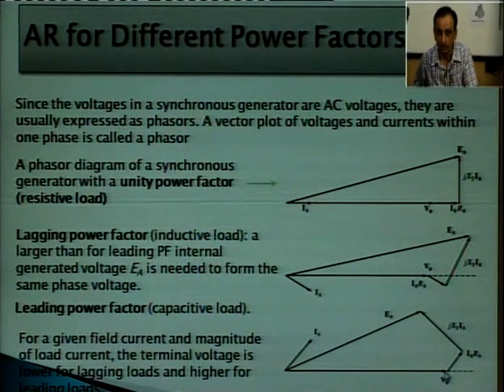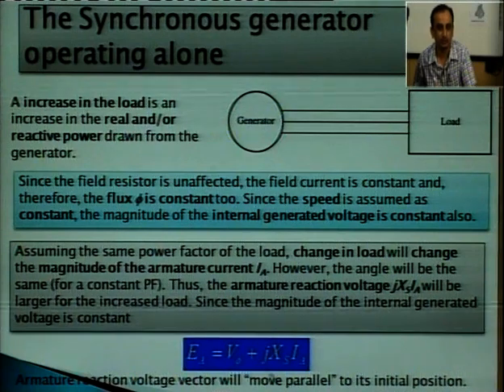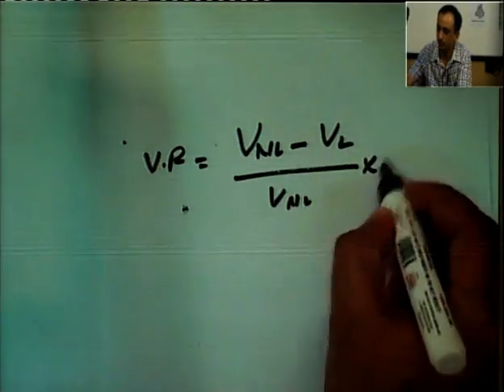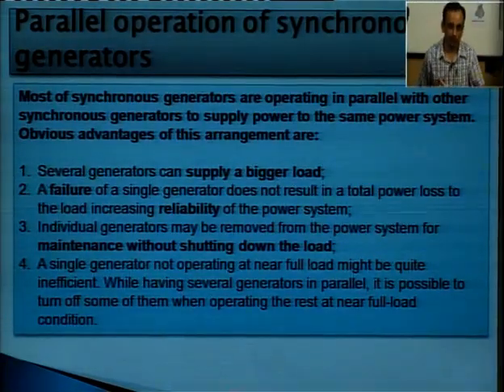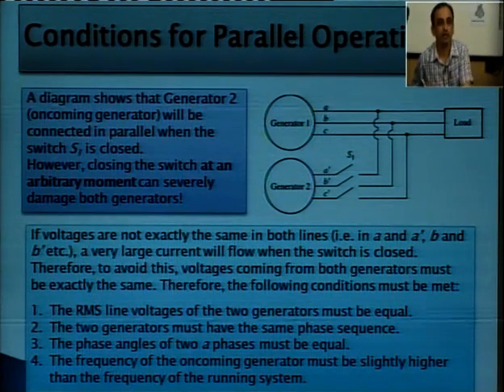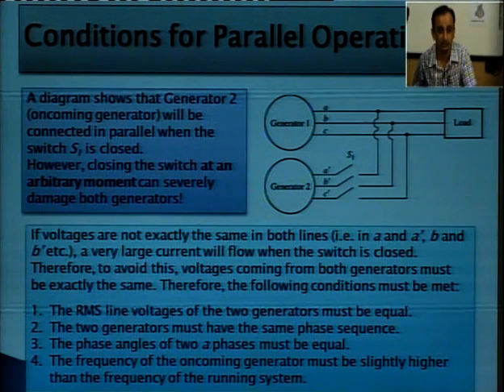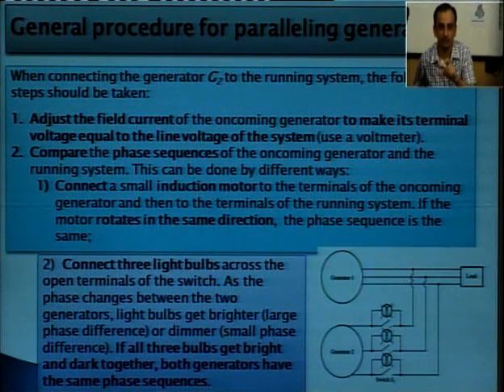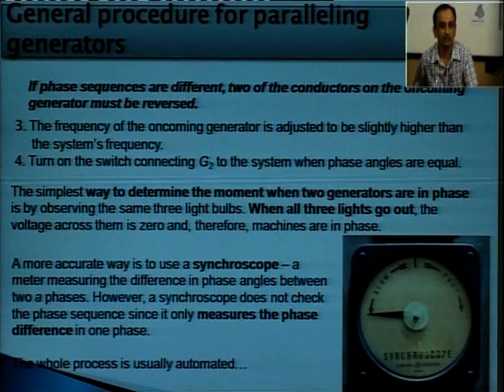Parallel Operation of Synchronous Generators | Complete Procedure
Master synchronous generator operation and terminal voltage behavior. Learn how to parallel generators using light bulbs and synchroscopes.

This guide explains how a synchronous generator functions when operating as an isolated unit. You will see how variations in power factor directly impact the terminal voltage, providing clarity on the electrical output characteristics you can expect in real-world scenarios.

Beyond standalone operation, we cover the essential procedures for paralleling synchronous generators into a common grid. Understanding the synchronization process is critical for maintaining stability. We break down the technical methods for effective synchronization, including the use of light bulb arrays and the synchroscope, so you can perform these connections safely and accurately.